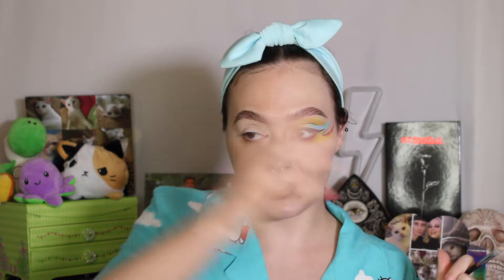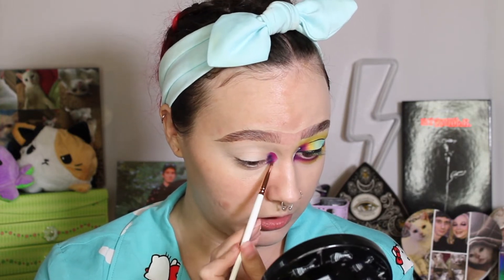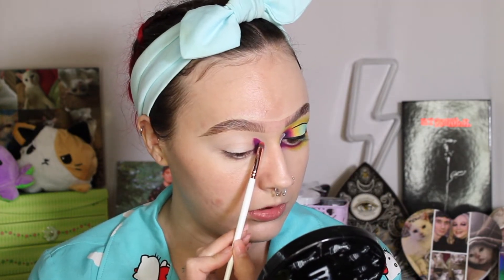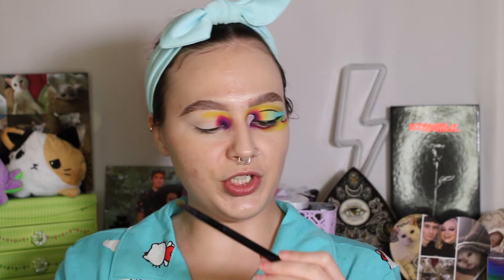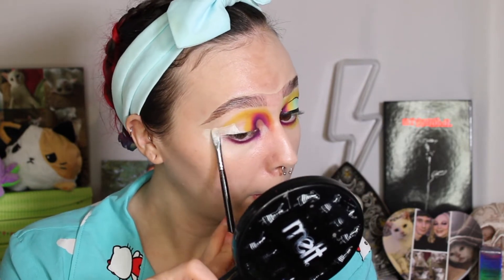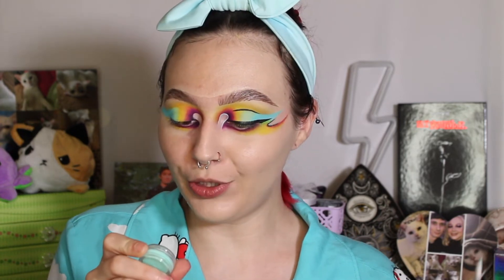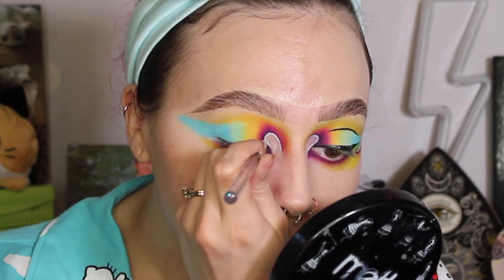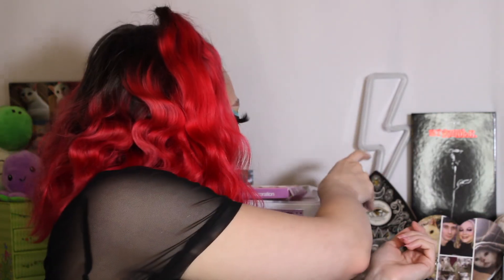Creative Colorful Makeup Tutorial | Blend Bunny Cosmetics Blends & Surge Palettes IB shivamakeup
be sure to check out the original artist on instagram!

products:

makeup shake t66 brush, t61 brush

blend bunny cosmetics bends palette, surge palette, lashes in wings, b1 brush

melt cosmetics m23 brush

gerard cosmetics clean canvas in fair

Phresh paint beauty painters palette

beauty creations cosmetics gel liner in aquamarine

em cosmetics illustrative liner

davault beauty lounge mantra liner